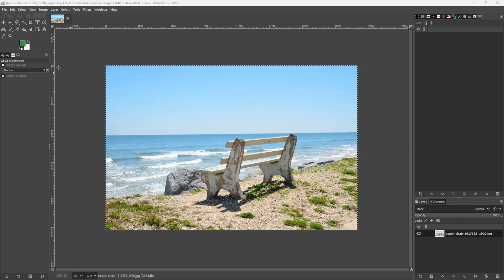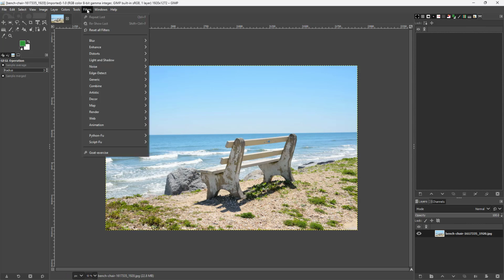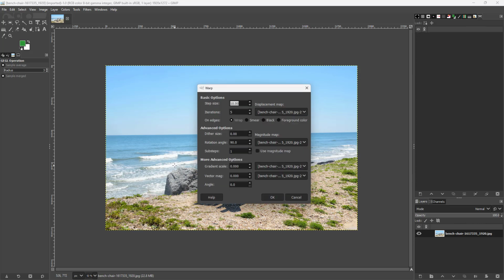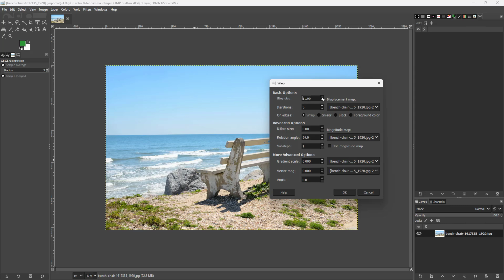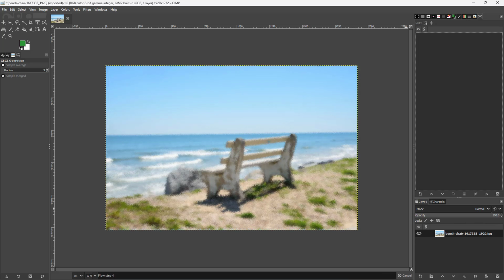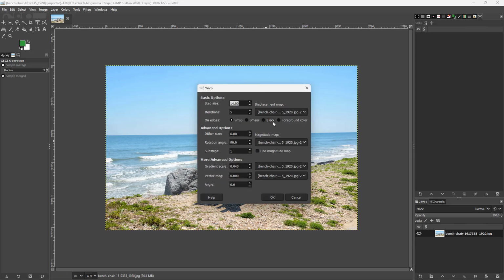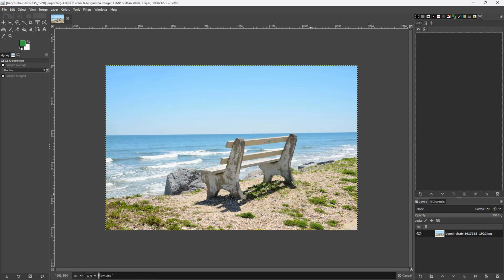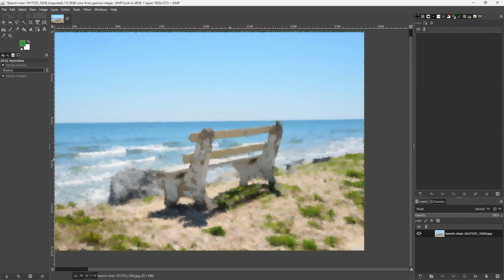GIMP - Lesson 205 - Warp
In this tutorial, we will be discussing about Warp in GIMP